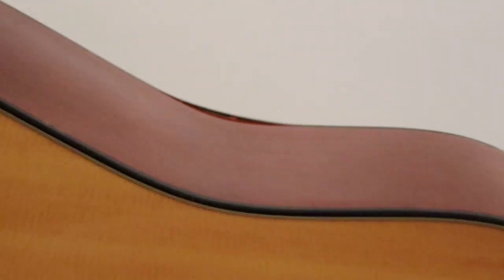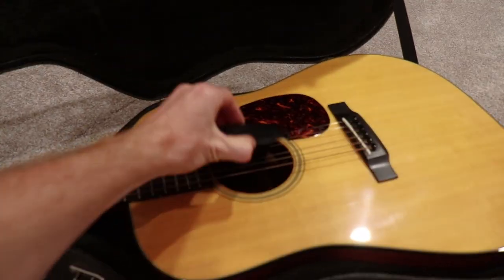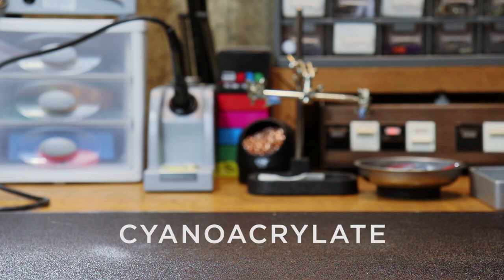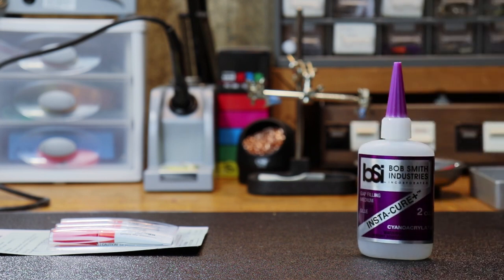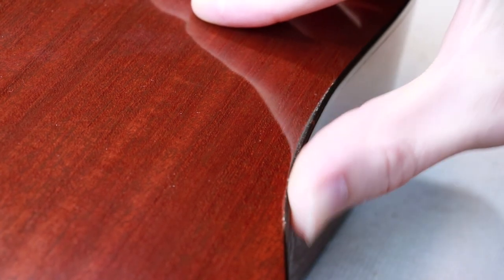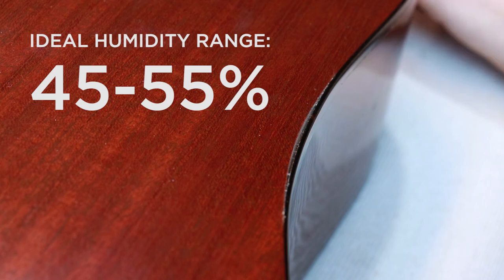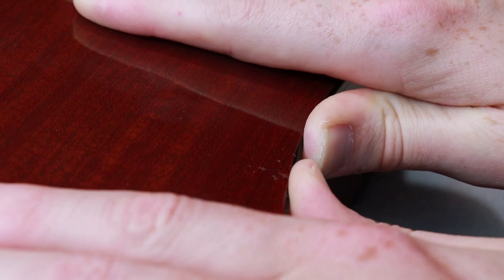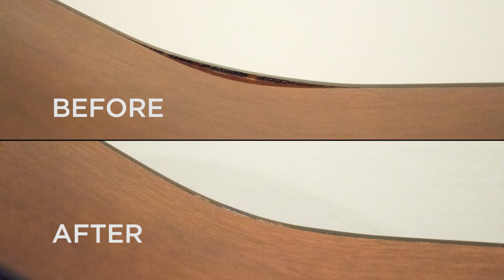How to Repair Acoustic Guitar Binding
Short answer... glue it back together!
Long answer... watch the video to learn how.